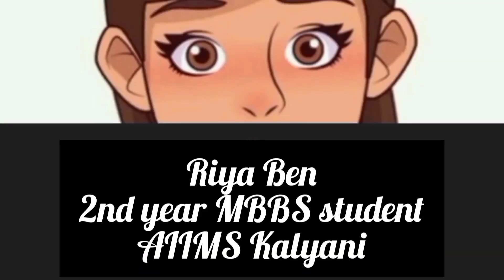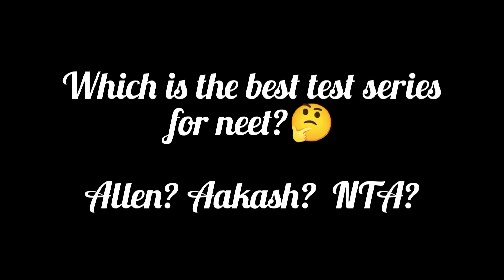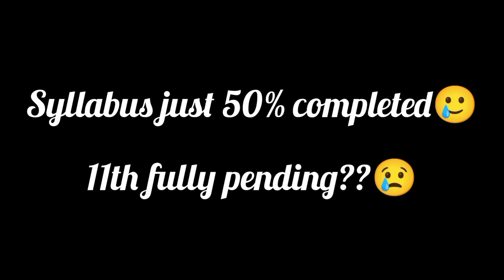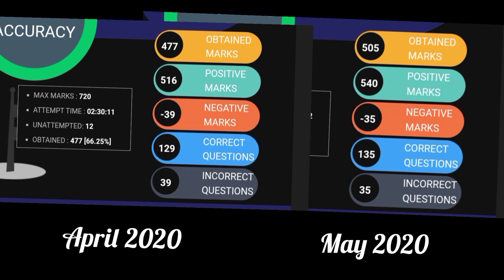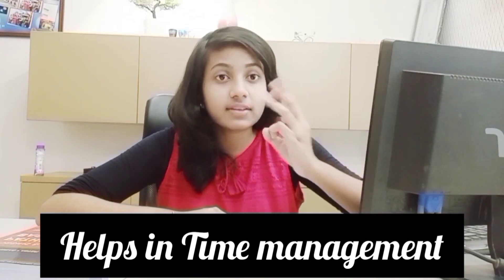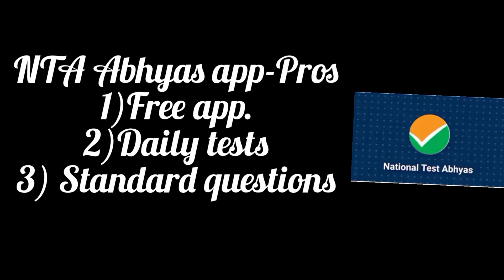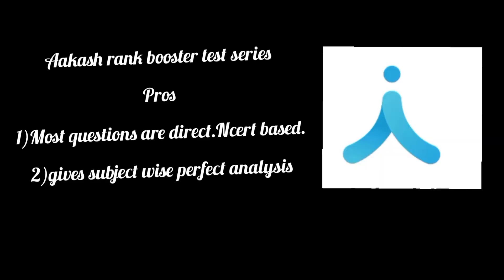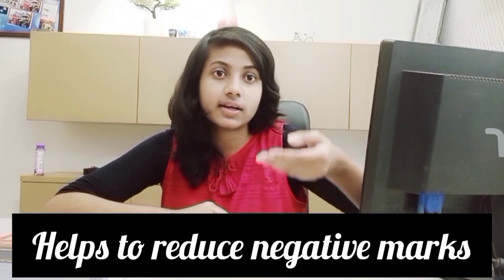How to Increase Marks in Neet Mock Tests?| Best test series for neet?🤔|Neet 2022|Neet 2023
This video would motivate you if you are scoring less right now in your mock tests..

It explains what has to be done to improve your score in neet mock tests..
And also which is the best test series for neet..

More helpful videos coming up..Wait patiently 💪💪

mbbs 2nd prof
mbbs second year clinical postings
mbbs viva exam
gynaecology clinical posting
microscope
mbbs viva
mbbs 1st year experience
life in a medical College
exams in a medical College
how to pass mbbs 1st year
neet exam mbbs
mbbs degree in india
neet 2023
neet result reaction
neet results 2022
rakshita singh
mbbs practicals
mbbs results
neet result
mbbs exam results
neet 2022 result
neet 2022
neet exam 2022
neet 2022 question paper
neet results
neet postpone
neet postponed 2022
results reaction
neet exam day
mbbs exam day
neet experience
mbbs experience
general anatomy mbbs 1st year
neet2022 answer key
neet 2022 student reaction
neet 2022 difficulty level

neet 2022 Allen answer key
neet 2022 aakash answer key
neet 17 July results
nta results
nta answer key
nta neet answer key
nta neet results
nta jee results
jee result reaction
Allen answer key
aakash answer key
life after neet
general anatomy
marrow lectures
neet result reaction
mbbs
physiology 1st year
anatomy 1st year
biochemistry 1st year
head and neck
neuroanatomy
neet exam result
neet result reaction
mbbs 1st year
medical result 2022
mbbs results 2022
neet 2022
neet results
vt
Vishal tiwari inorganic
vt sir new channel
head and neck
mbbs results 2021
anatomy mbbs 1st year
egurukul lectures
emedicoz lectures
mbbs syllabus 1st year
physiology mbbs 1st year lecture
biochemistry mbbs 1st year lecture
anatomy
mbbs results
mbbs histology 1st year
blood physiology mbbs 1st year
hematology mbbs 1st year
cms mbbs 1st year
cms lecture
endocrinology
general pathology
immunity microbiology
gynaecology
general surgery lecture
homeostasis lecture
medicine lecture
medicine
electrochemistry class 12
mbbs 2nd year
mbbs viva exam
mbbs anatomy viva
mbbs exam viva

@Anuj Pachhel
@Aryan Raj Singh [AIIMS D]
@RASHMI [ AIIMS DELHI ]
@Rakshita Singh
@Unacademy NEET
@Aman Tilak Official
@Parth Goyal
@Not Just A Doctor
@Doctor Duo
@Mitali This Side!!
@The Apron Boy
@Sobia Fatima
@Shivam Raj [AIIMS]